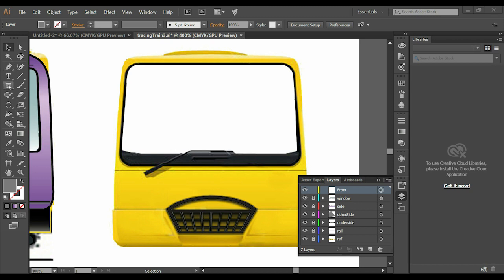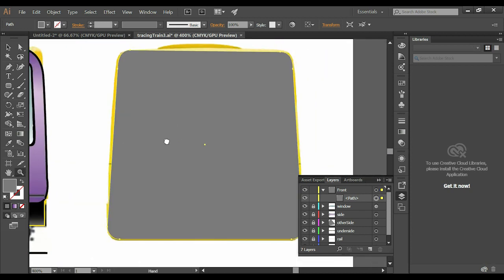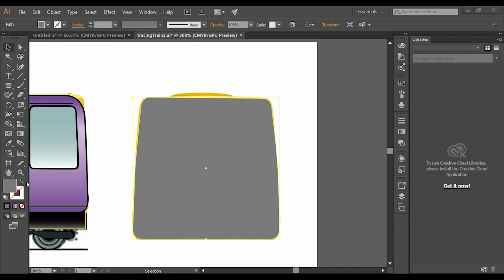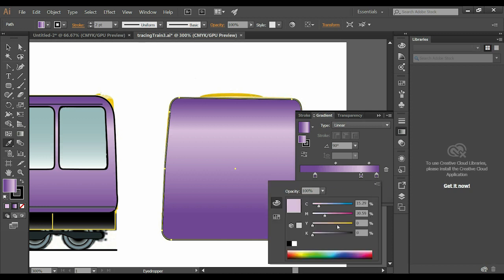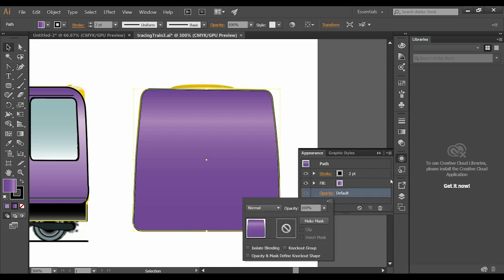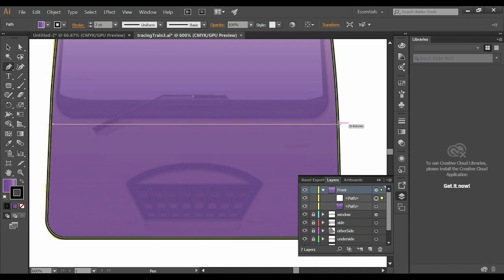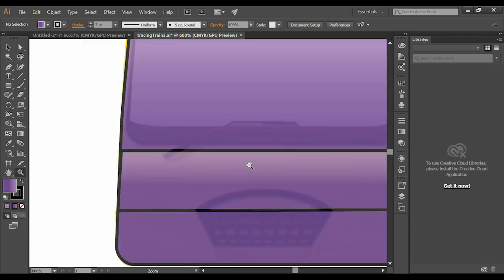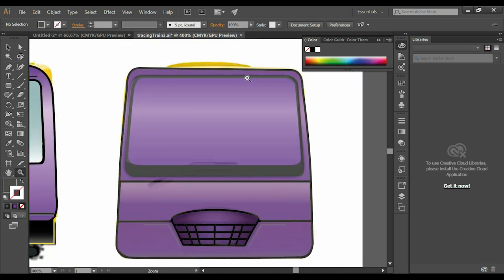illustrator: Perspective Grid_Draw_in_2D_Part_02